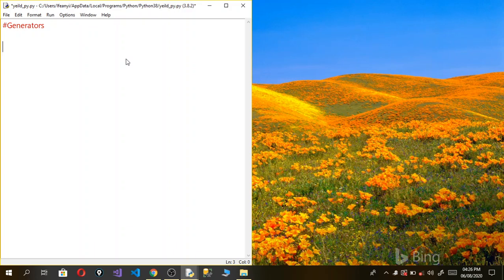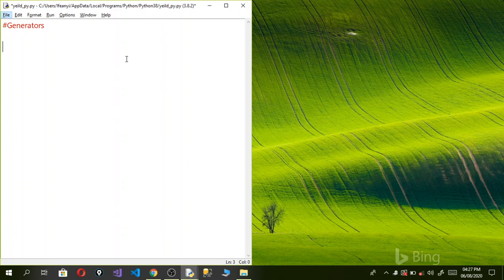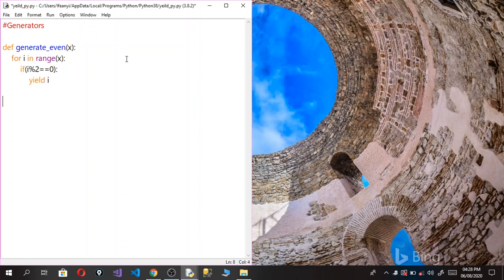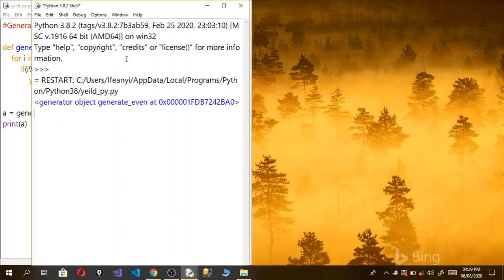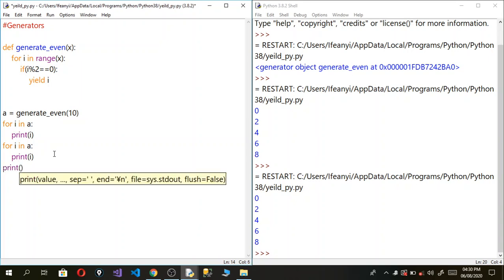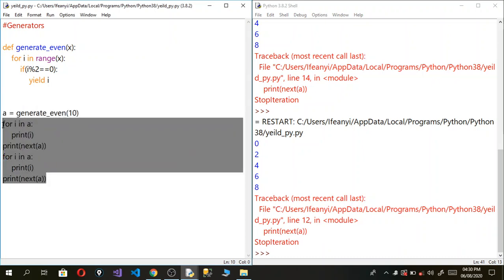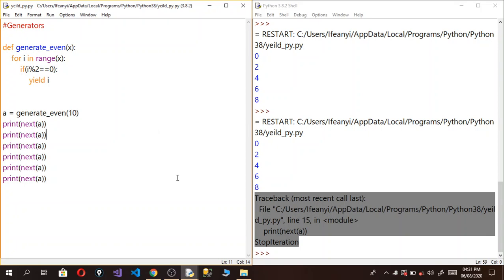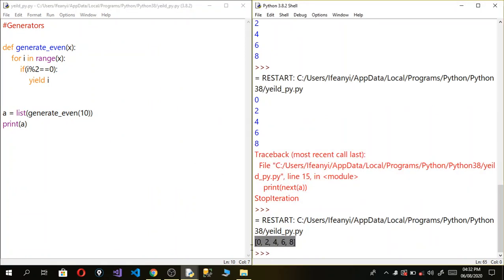Python Programming Tutorial(for beginners) #15 - python Generators explained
This is the 15th in the series of  the Python programming tutorial. In This video I talk about Generators in Python, why it is better than list comprehension as concerned to memory usage and how to create the Generators in python using functions and the yield statement.